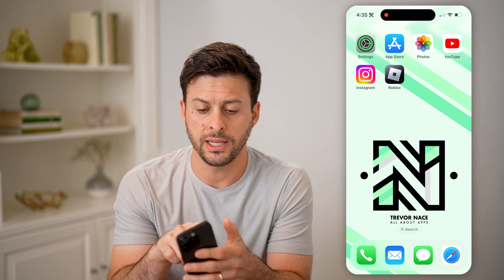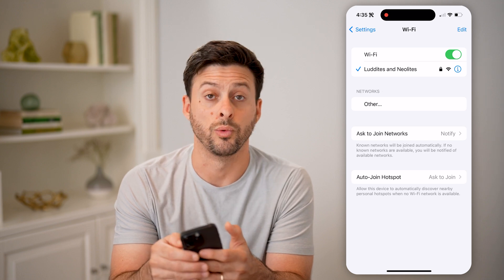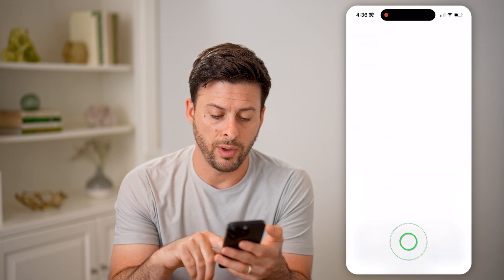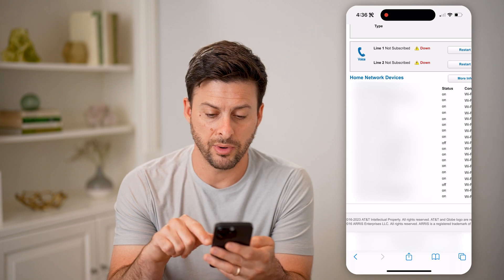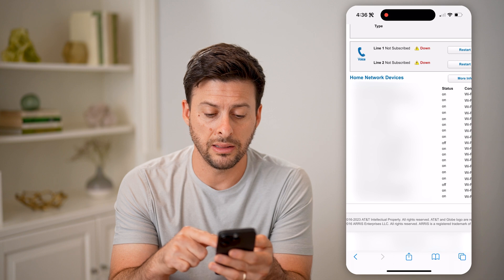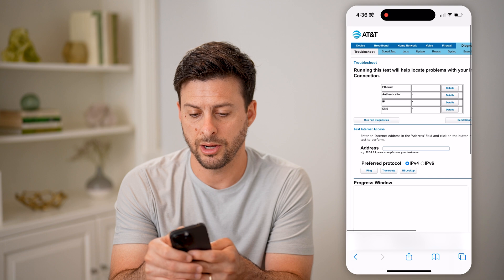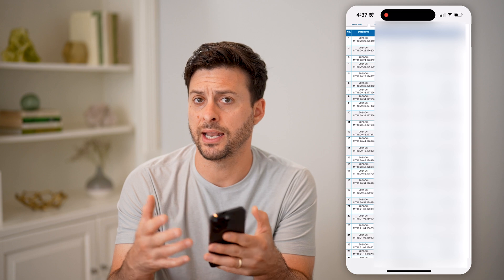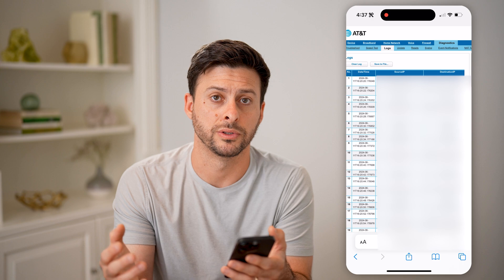How To Check Router Connected Devices History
Here's how to check the history of devices connected to your router to make sure no unauthorized devices have been using your internet connection.